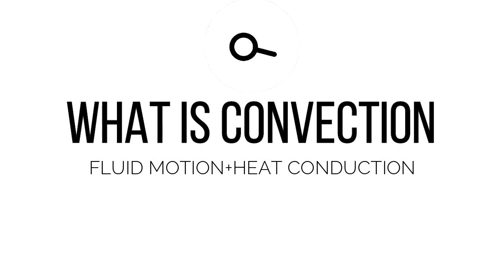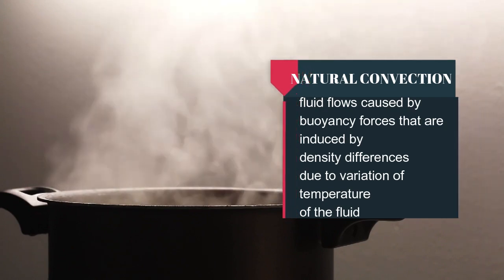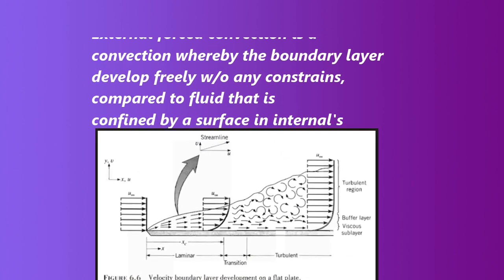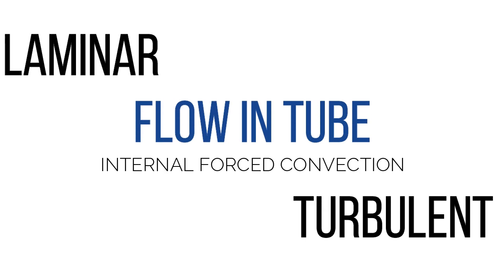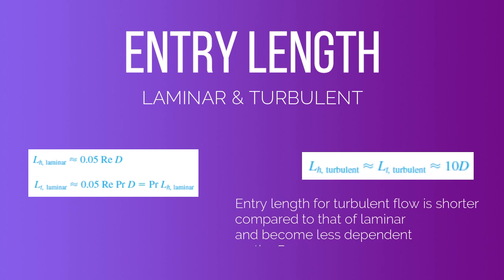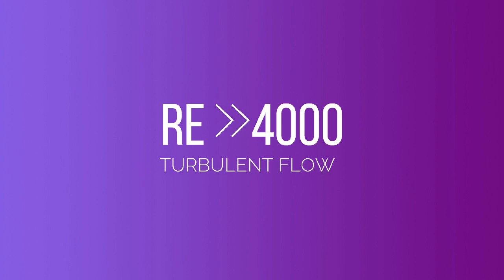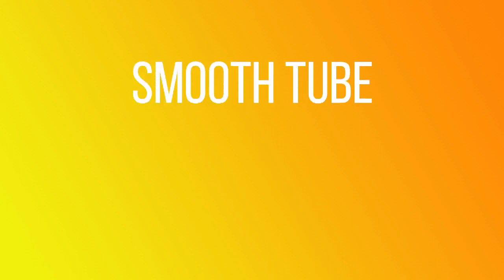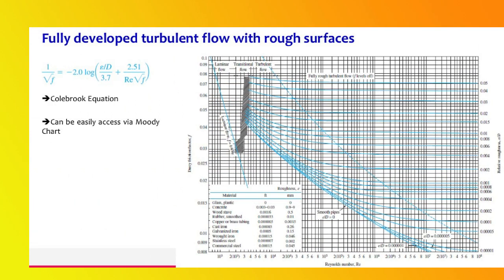Convection concepts & examples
Hi! Need to study for convection heat transfer but there's a lot to pack? Fret not! Watch our simple overview(well if not all, most of the topics!) on Convection on heat transfer!